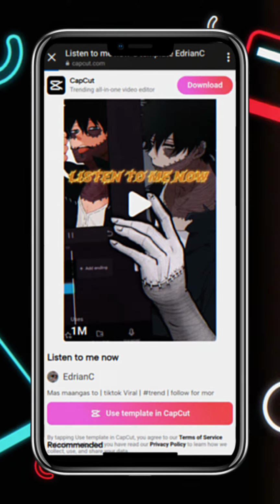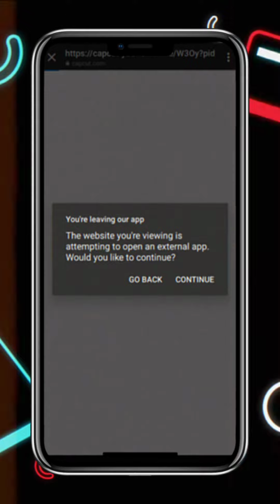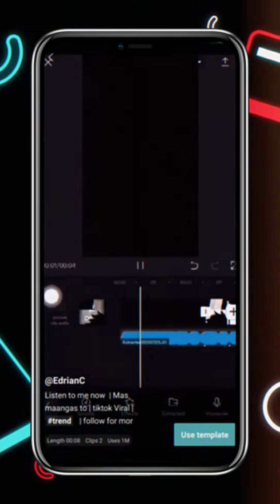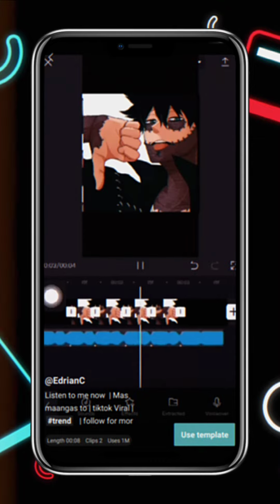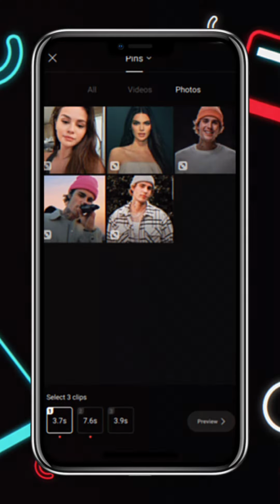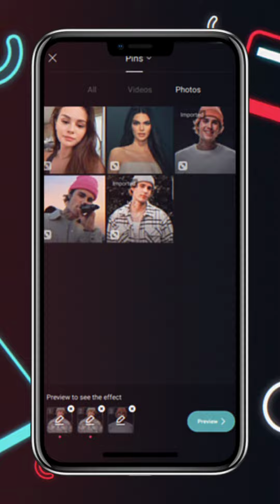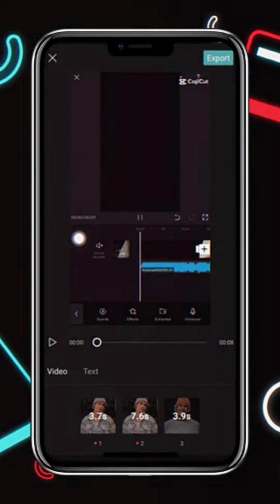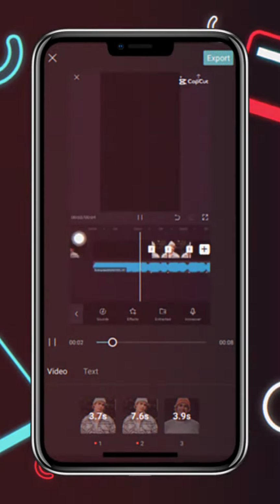Listen to me now Capcut template | Listen to me Now tutorial | Listen to me now edit tutorial